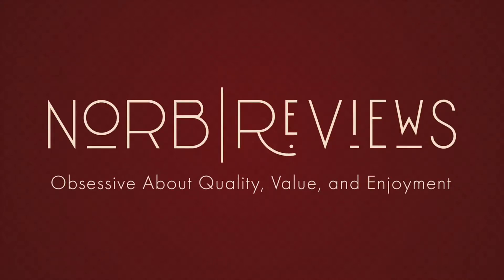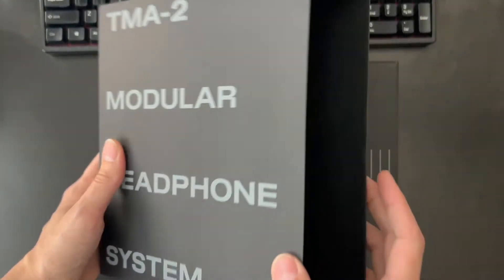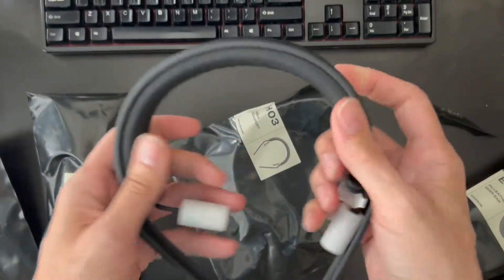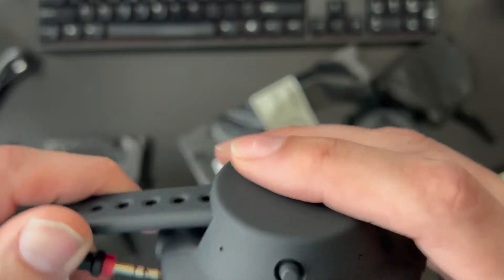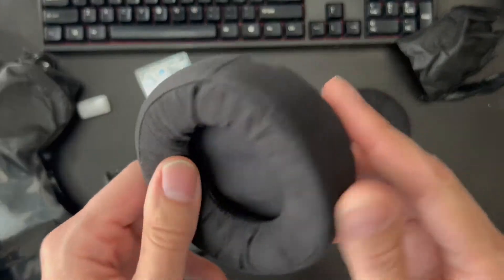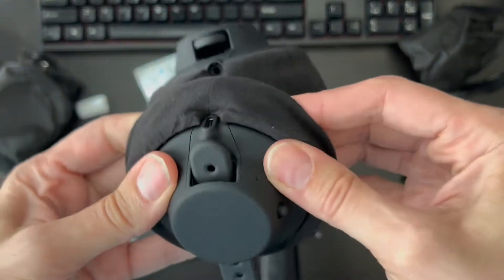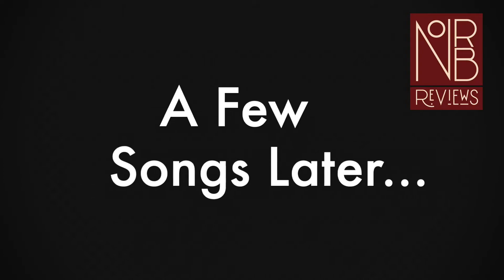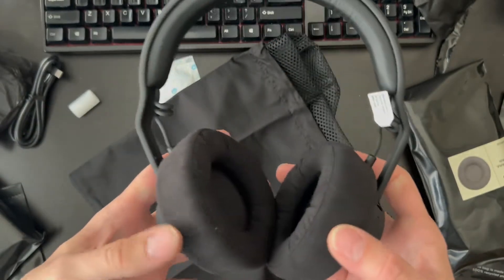Build Your Own Headphones with the AIAIAI TMA-2 Modular Headphones Kit - Unboxing & First Reactions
They're like Legos, but they're headphones.

The AIAIAI TMA-2 are one of the most innovative headphone sets I've ever seen. The modularity lets you build headphones to your own specs. If you collect enough pieces, you can make multiple sets of headphones! And putting them together is easy! Check out the video to watch me do it.

PS. Sorry about the sound. Mic died. Working with phone microphone. Also, caffeinated, so I spoke WAY too fast. Use the Closed Captioning for the best experience. Also, I filmed things a different way because of camera and editing limitations. It's also why this won't be as detailed as other pieces, but don't worry! Detailed review upcoming!

Also, some quick takeaways:
* Bluetooth 5.0 components (40h battery with the S-10 speakers)
* No Active Noise Canceling
* Might have noise isolation, depending on pads you use
* Fun for the whole family (probably)